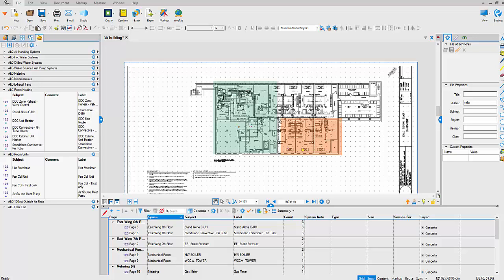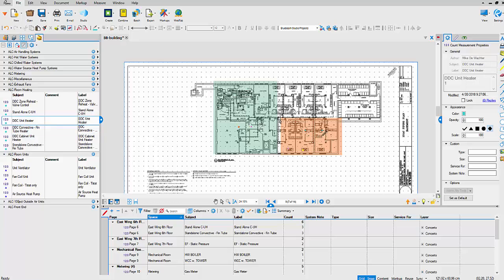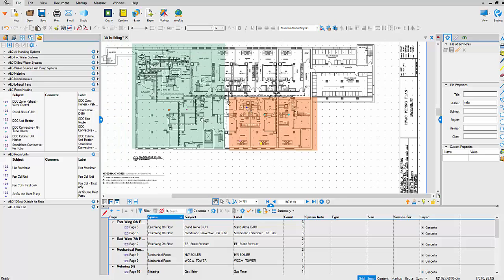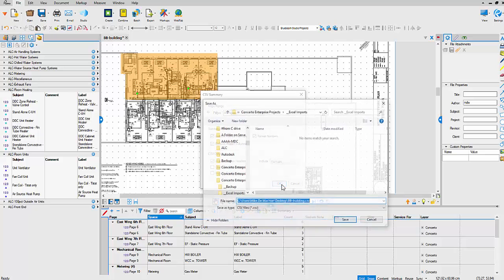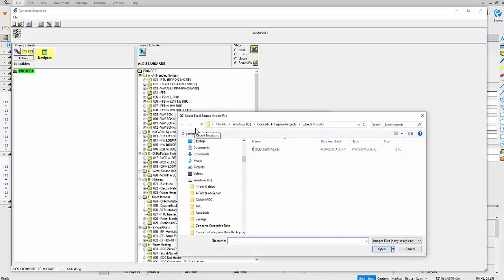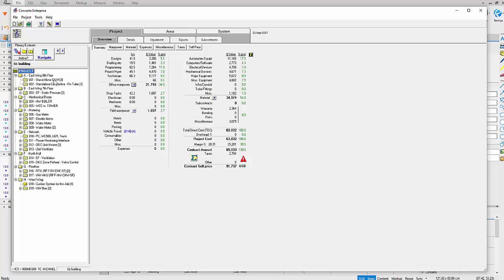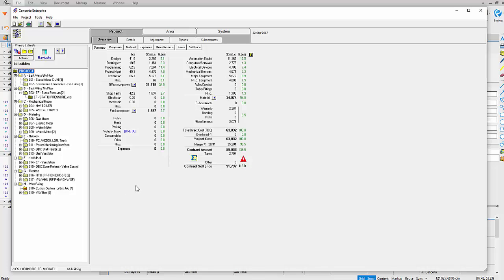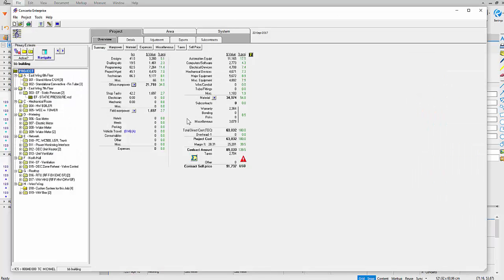BlueBeam + Concerto Intro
Create a Concerto estimate from an electronic takeoff in Bluebeam, using ALC standards.